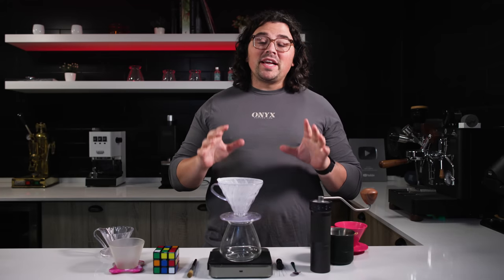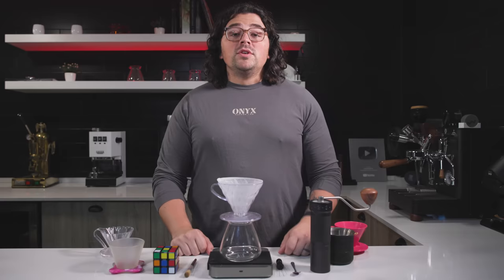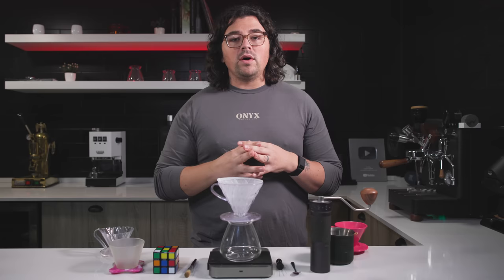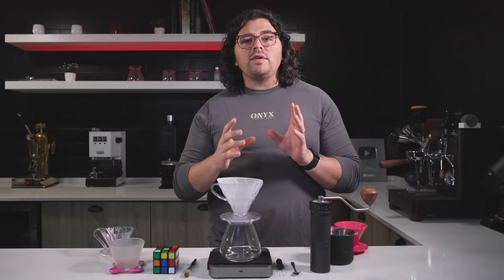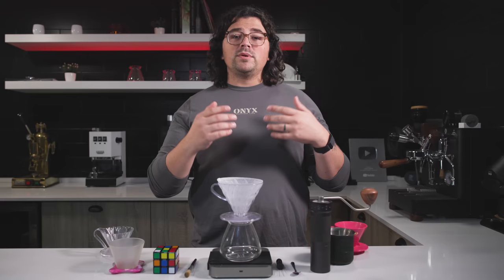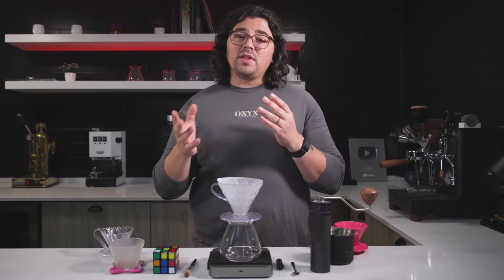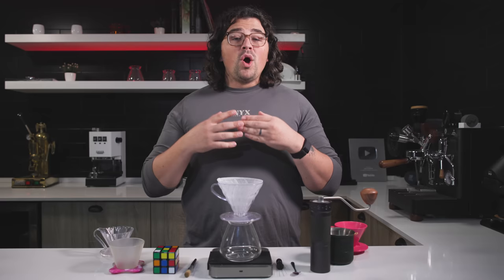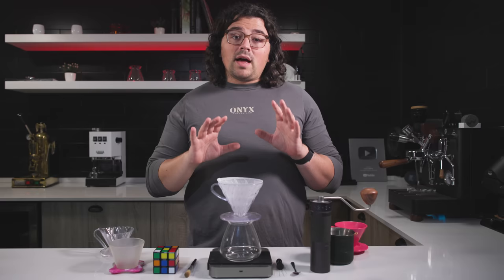ULTIMATE POUROVER RECIPE (any method)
Recipe:
up to 30g of coffee
Medium grind size
1:14-1:17 ratio depending on roast level (darker- tighter, lighter- wider)
Water temp 85-100C depending on roast level
3x mass of coffee for bloom
Agitate (can excavate or Wet WDT)
Wait 1-2 minutes
Pour rest of water at 6-8g/s with optimal height for deep turbulence
Just swirl if draining slowly OR Wet WDT if somewhat quick OR turn bed over with spoon if draining quickly

Total time:
2-3 min IF 1min bloom time
3-4min IF 2 min bloom time